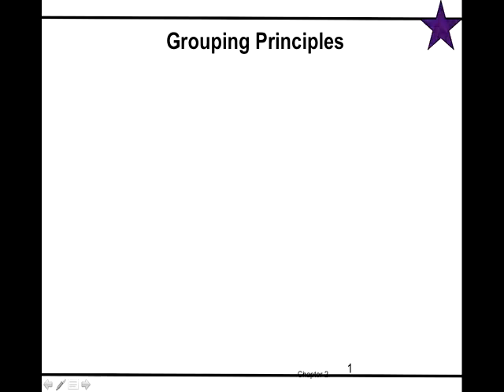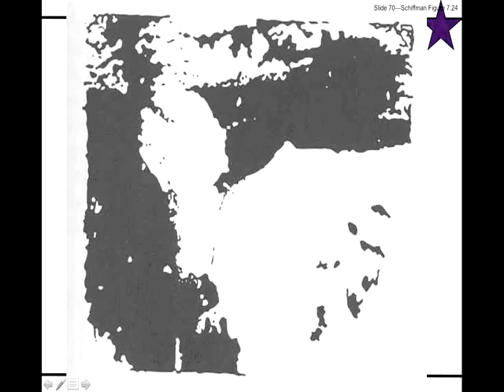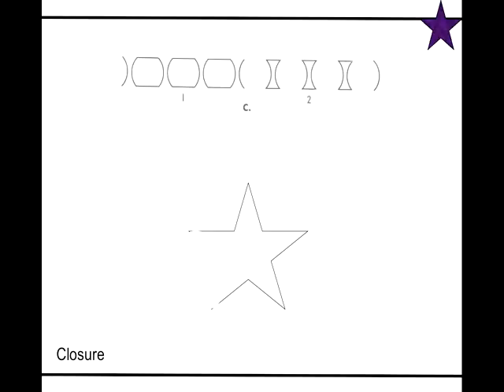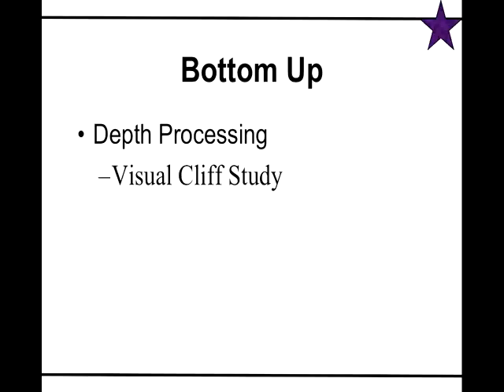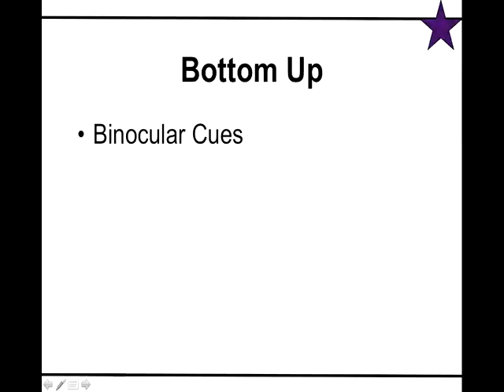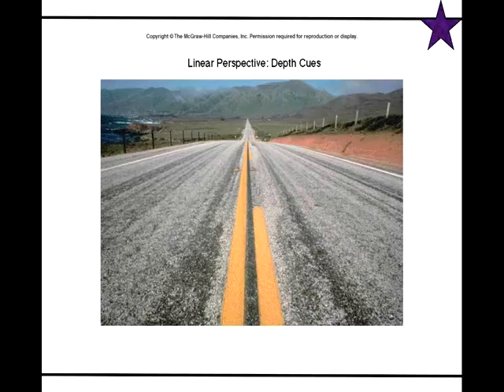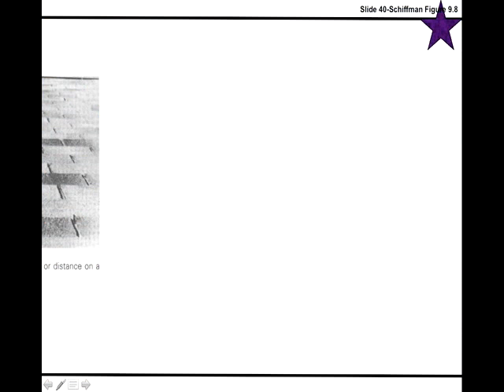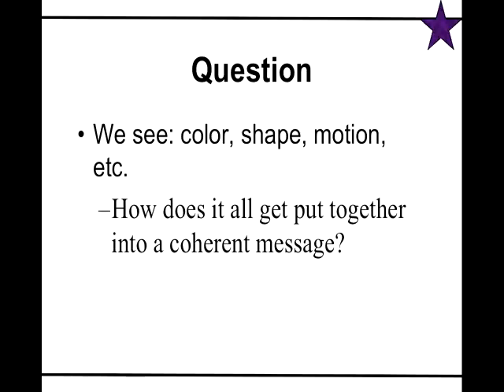4 2 Gestalts and Perception Principles